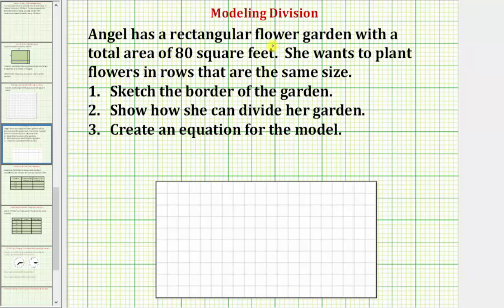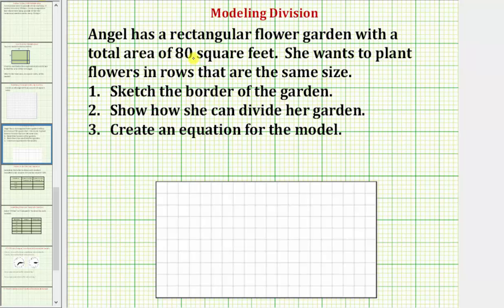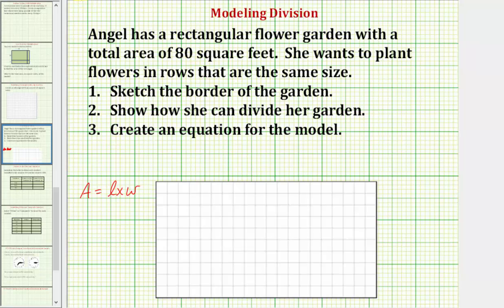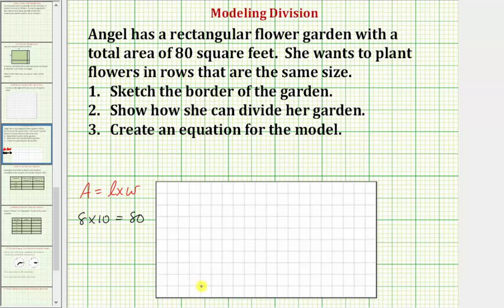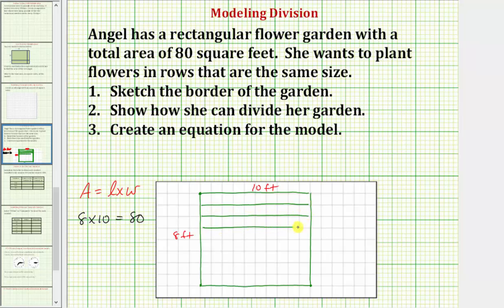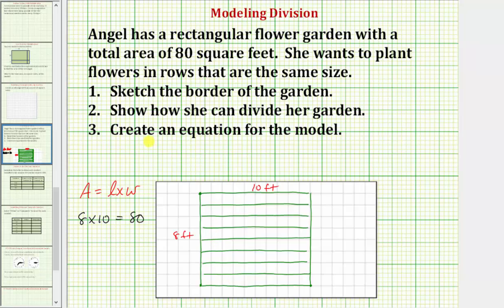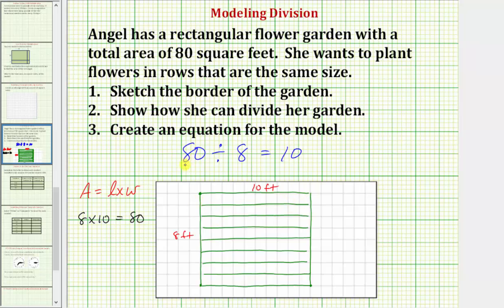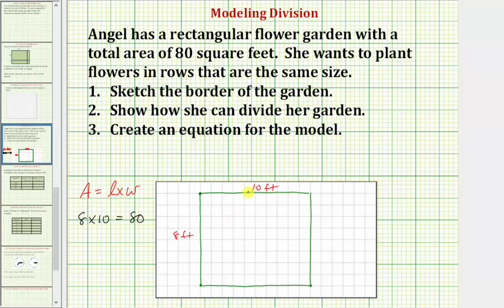Create an Area Model For Division (Common Core 3/4 Math Ex 18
This video explains how to create an area division model.